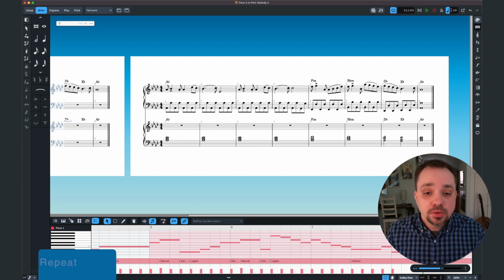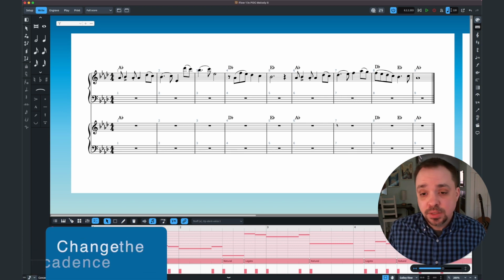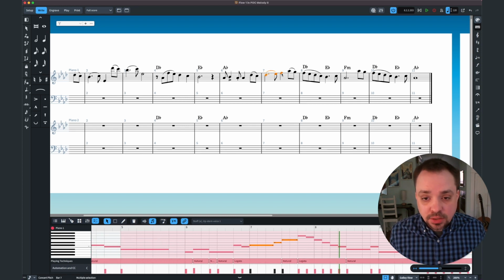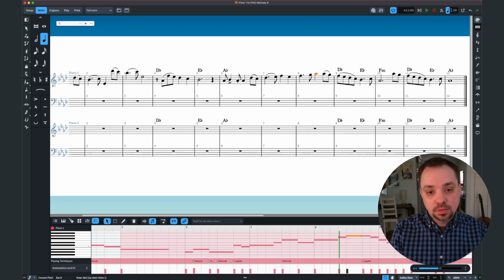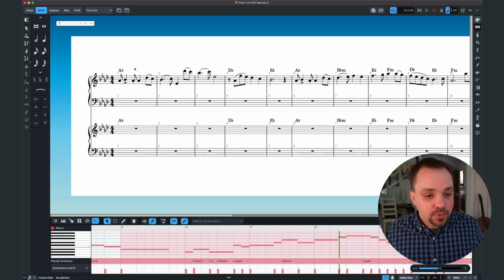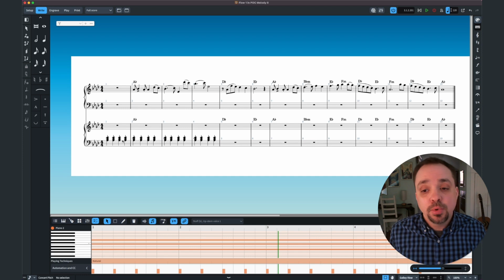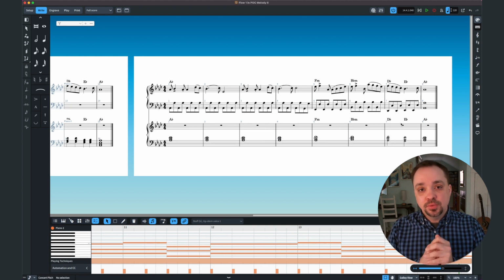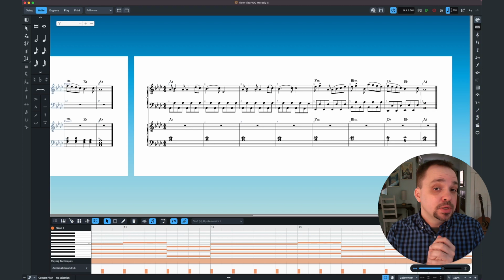Music Theory | Easily Extend Your Music With These Ideas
In this tutorial from our film music composition series, Ryan Leach walks you through some simple but powerful music theory tips. If you want to learn more about music theory and film music composition please checkout the full course "Pillars or Composition" which already helped hundreds of students to improve their skills:

►►Learn Composition, Orchestration, Trailer Music, Mixing and Sound Design from professional composers

Happy composing everyone!